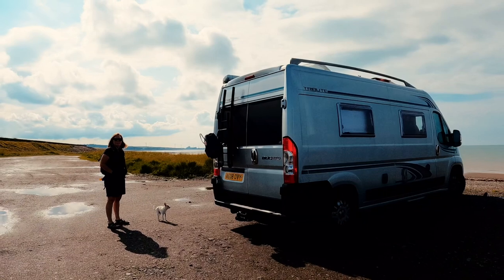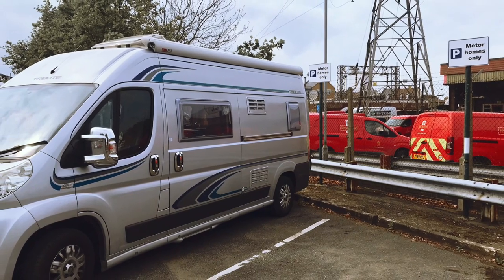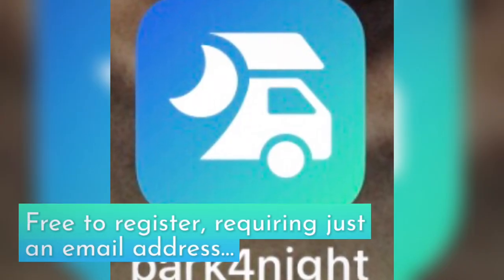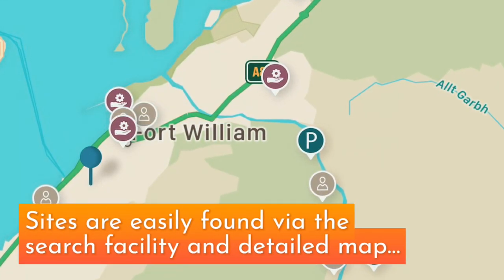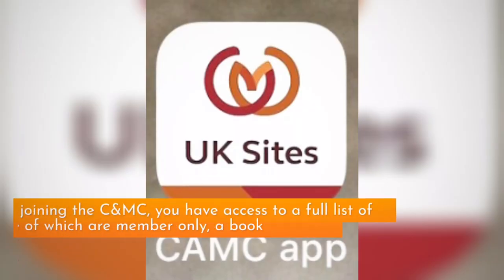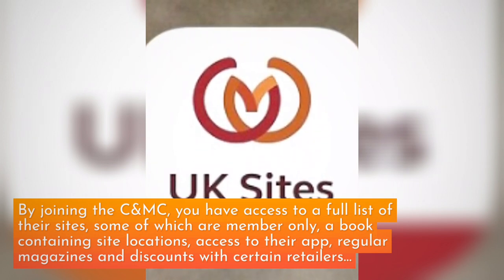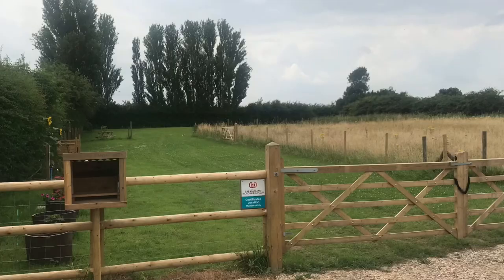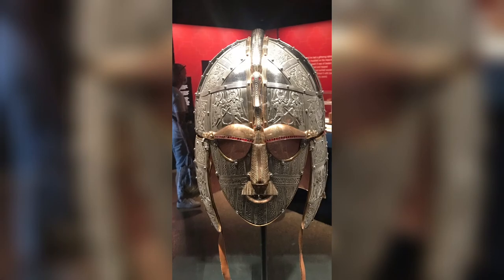How to find an overnight park up in the UK…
A short guide on a few different options to find an overnight park up in the UK without having to book into a “campsite”…